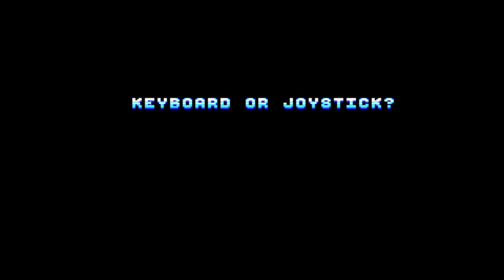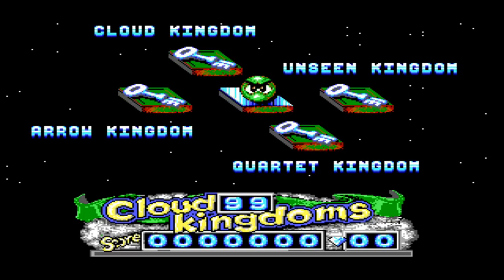That Is One Grumpy Tennis Ball | Let's Remember: Cloud Kingdoms! | DOS PC Game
Yes, I realized there was something very obvious I was missing. Did you figure it out?

A little review/gameplay/first impressions showcase of Cloud Kingdoms, released in 1990, developed by Electrabyte and published by Millennium Interactive.

From Wikipedia:

Cloud Kingdoms is a computer game created by Dene Carter and released in April 1990 for the Amiga, Atari ST, Commodore 64 and MS-DOS computers.

Baron von Bonsai has stolen all the magic crystals of Cloud Kingdoms, and used them to turn the Happy Cloud Fairies into Bad Insect Monsters and Giant Rolling Blackballs. Terry, the hero, picks up his super-giant green skycopter and flies up into the Clouds to help get Cloud Kingdoms free again.